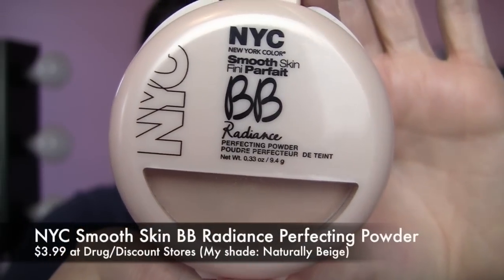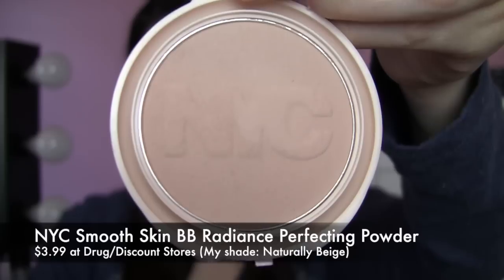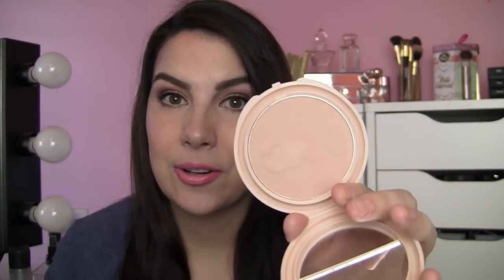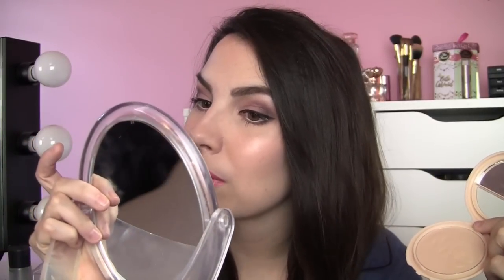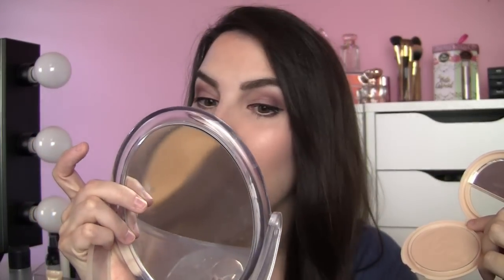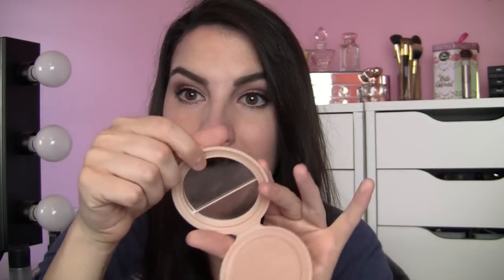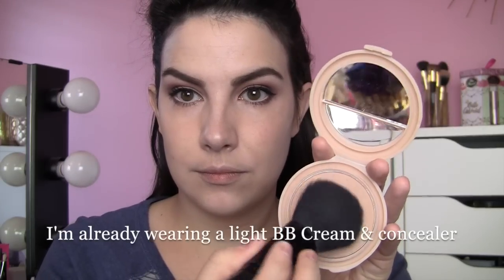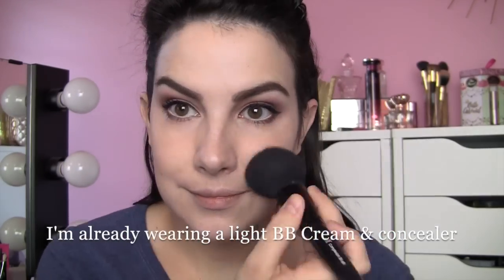NYC BB Radiance Perfecting Powder Review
Featured Product:

NYC Smooth Skin BB Radiance Perfecting Powder
My shade: #001 Naturally Beige
(Also available: #002 Warm Beige)

What I'm Wearing:
Shirt- Target
Foundation- Rimmel Radiance BB Cream
Eyes- L'oreal Colour Riche La Palette Nude 2
Blush- NYX HD Blush in Soft Spoken
Lips- NYX High Voltage Lipstick in French Kiss and Rags to Riches